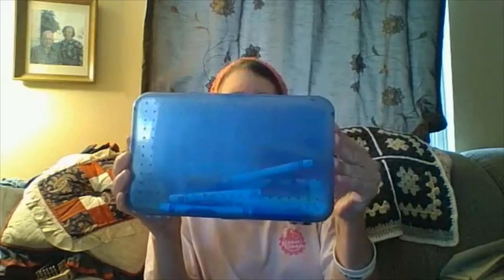Covering A Box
This is my video of how I covered the Blessing Box.  I'm going to use this box to put all of my blessings throughout the year, then at the end of the year, on New Years Eve I'm going to open it, and read all of the blessings that I put in the box.  I am looking forward to using this Blessing Box.